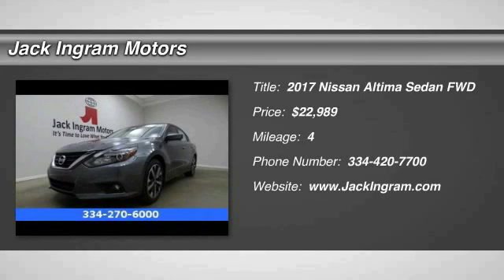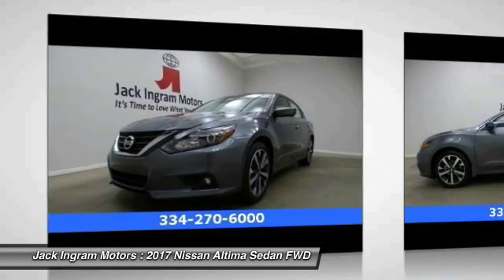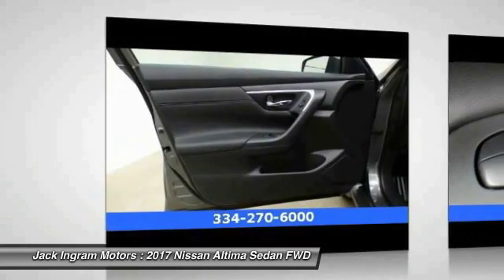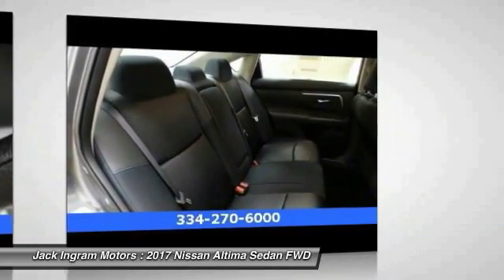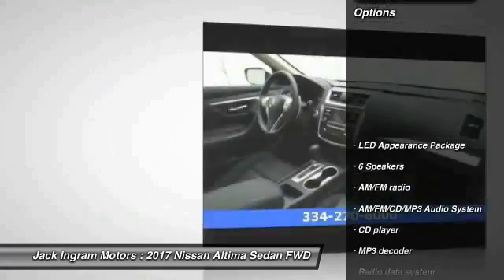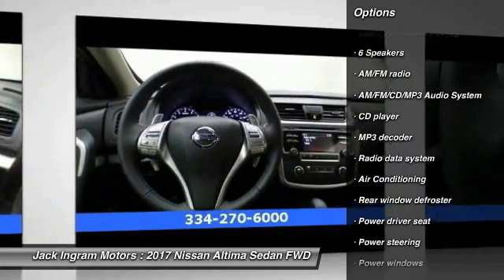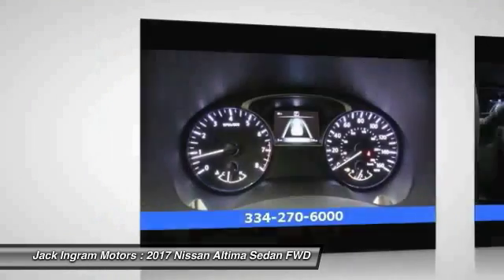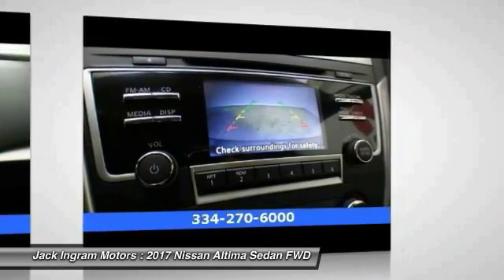2017 Nissan Altima Montgomery AL N17232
2017 Nissan Altima 2.5 SR

227 Eastern Blvd.

2017 Nissan Altima 2.5 SR CVT with Xtronic. 37/26 Highway/City MPGbrbrbrbrJack Ingram Motors won the Time Dealer of the Year for the state of Alabama because of our commitment and service to the community and our customers. We are continually recognized as the #1 volume family owned new and used car dealer in the area. Price includes: $2,000 - Nissan Customer Cash -  2017 Altima. Exp. 11/30/2016